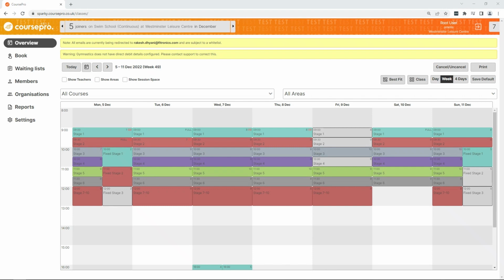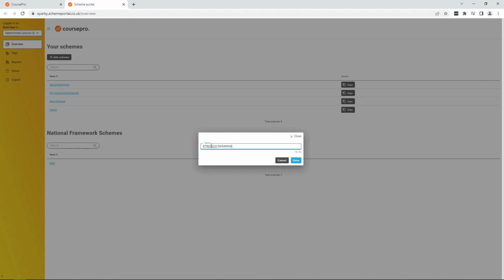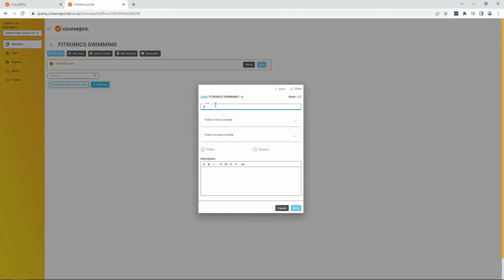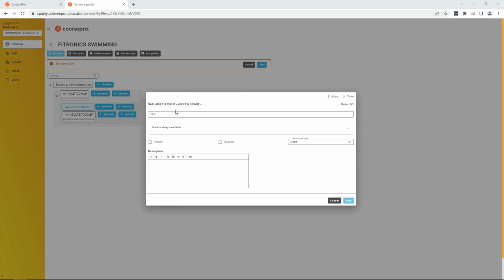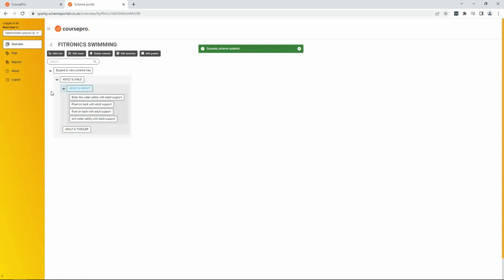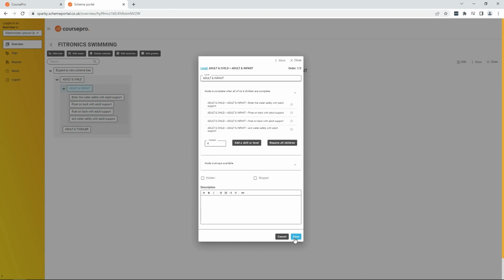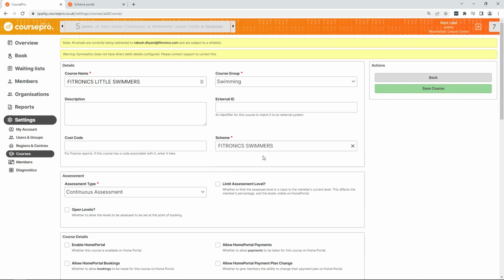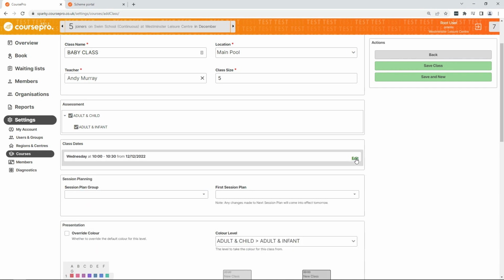CoursePro SchemePortal 3 0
Overview of SchemePortal